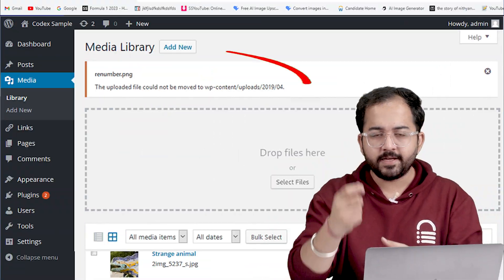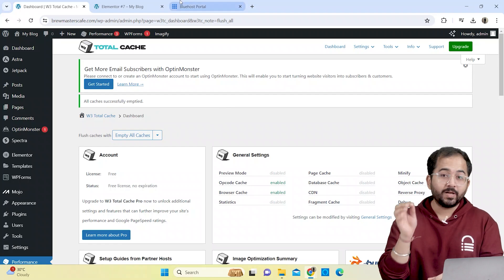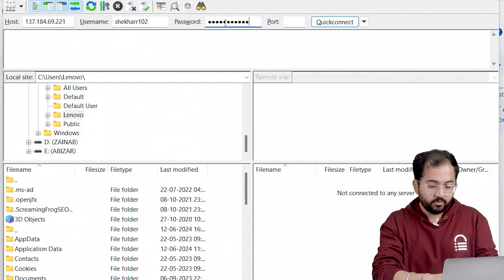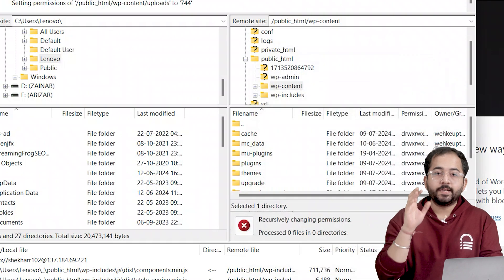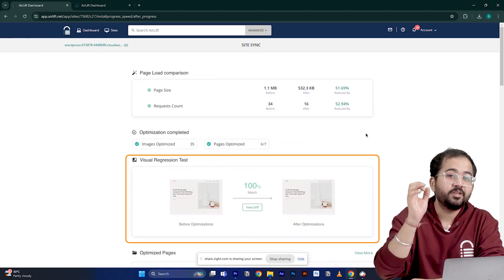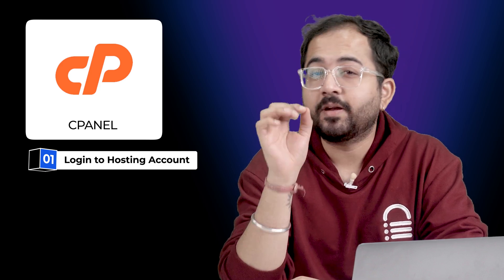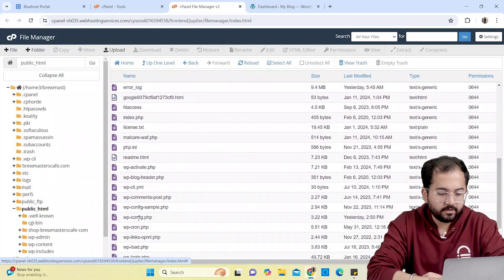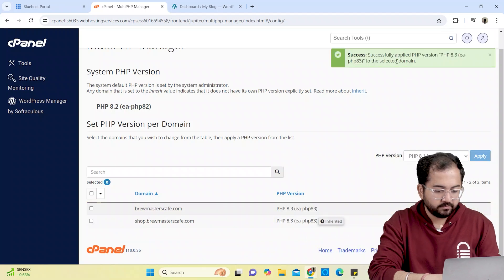Fix ANY Image Upload Issues in WordPress (2025)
⭐ Giveaway: Our 100% FREE plugin makes any site 3X faster In this video, we’ll solve the common and frustrating issue of image upload errors in WordPress with five proven fixes that work 99% of the time. We’ll start by clearing your browser, site, and server cache to rule out caching issues. Then, I’ll show you how to use FileZilla to adjust file permissions, ensuring WordPress can process your uploads. Next, we’ll tackle image-specific issues by renaming files, resizing them, and optimizing them with tools like Imagify.  If that doesn’t do the trick, I’ll guide you through increasing your site’s PHP memory limit and updating your PHP version to ensure your WordPress setup runs smoothly. Whether you’re a beginner or a pro, these steps will help you fix upload errors and improve your site’s performance.

Code for wpconfig file:
('WP_MEMORY_LIMIT' , '256M')

00:00
00:15 Fix No. 1
00:51 Fix No. 2
01:55 Fix No. 3
02:08 Fix No. 4
02:37 Fix No. 5
03:56 Fix No. 6